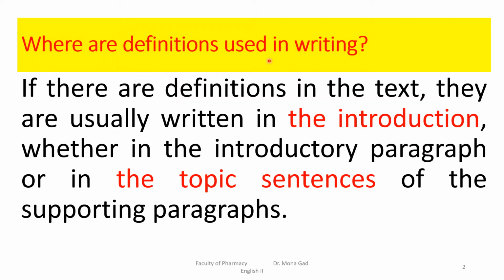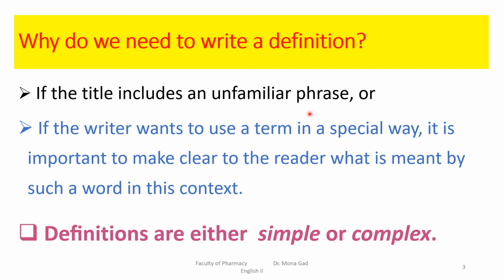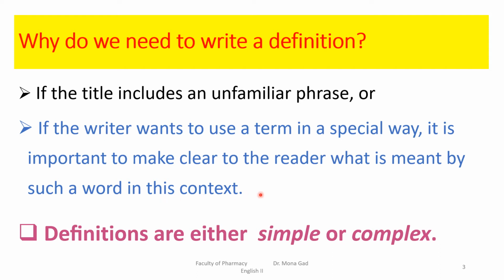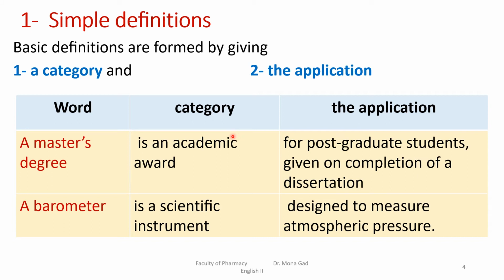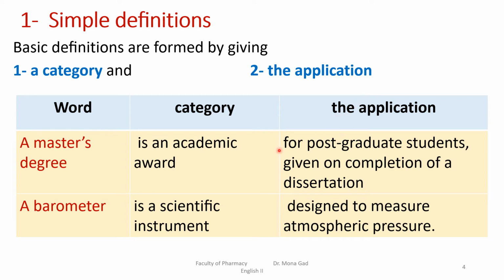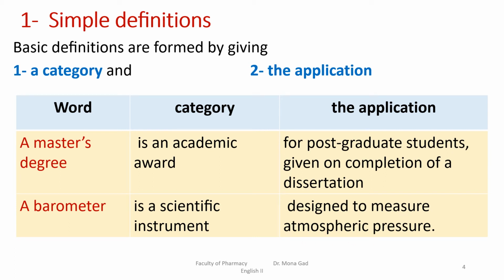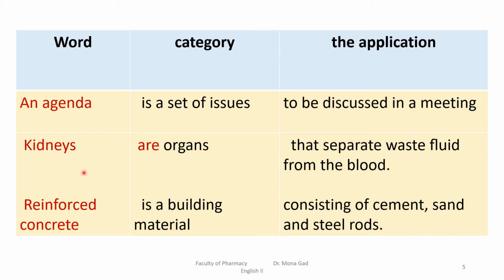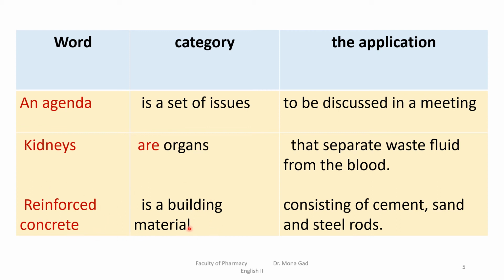Simple definitions | English 2 | lec 4